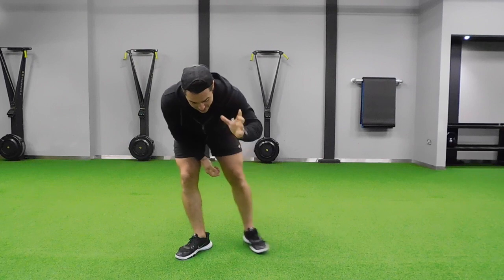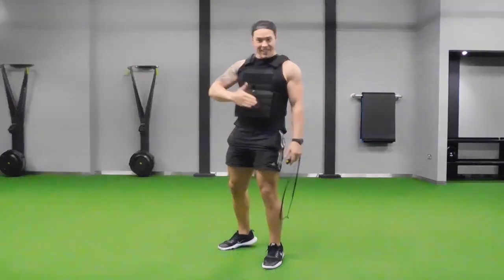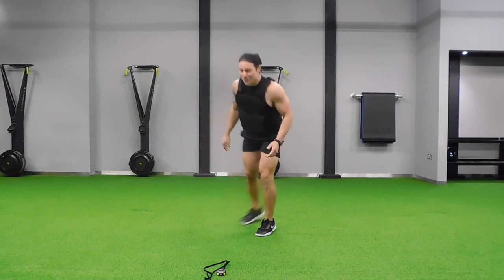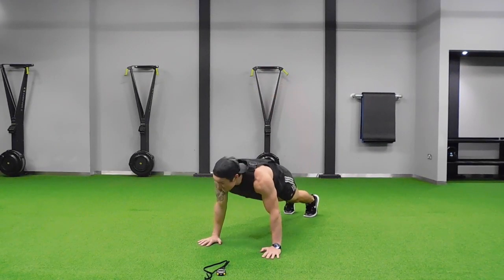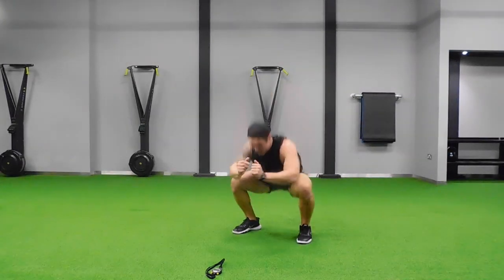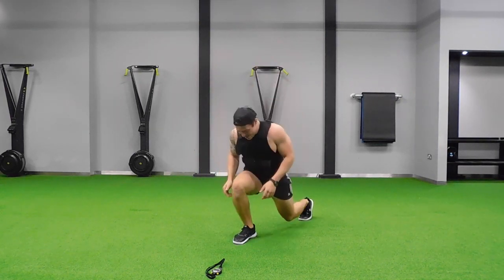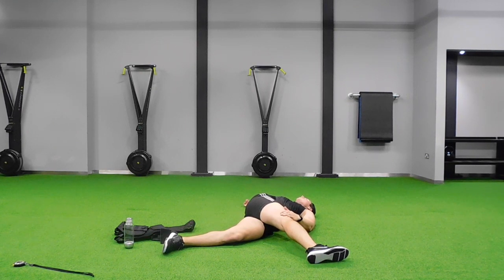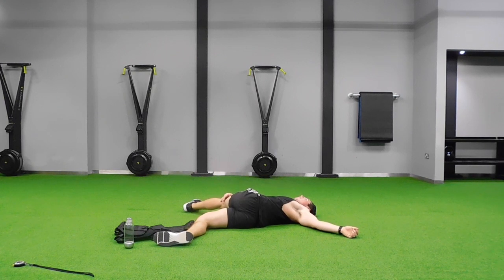LOCKDOWN 2.0 - 3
Conditioning session including warm up and cool down.